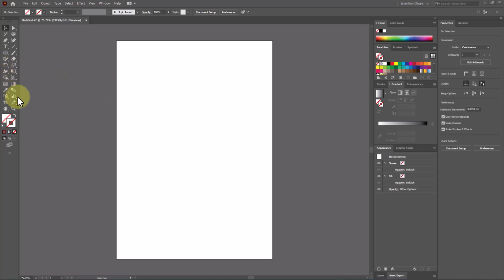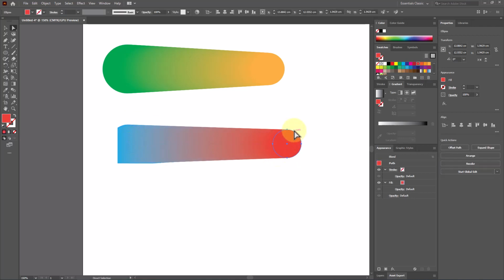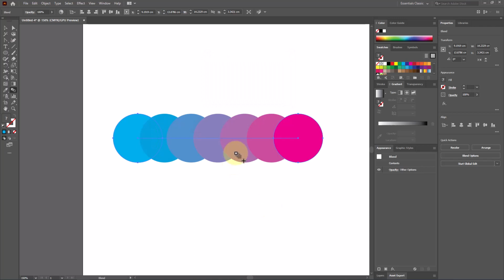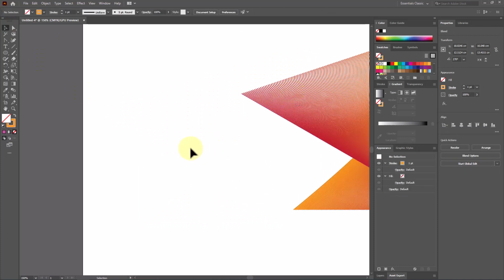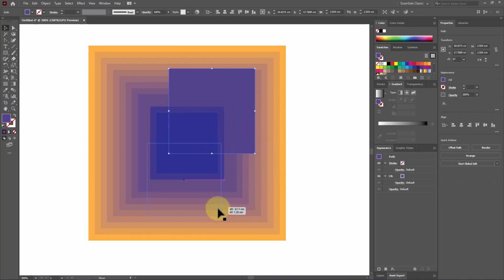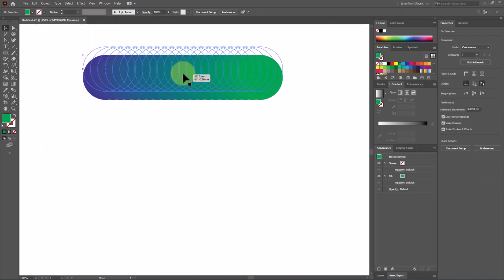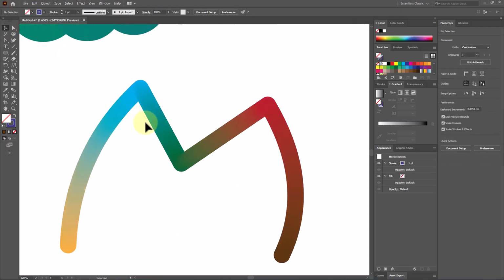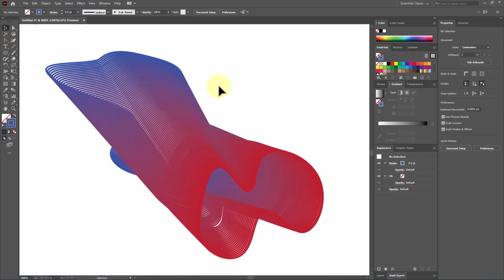Learn the Blend Tool in Adobe Illustrator | Full Tutorial for Beginners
About This Video:
Hello Everyone! In this video you will learn all about blend tool in Adobe Illustrator.

All You Need to Know About Blend Tool in Adobe Illustrator | Blend Tool Complete Guide for Beginner